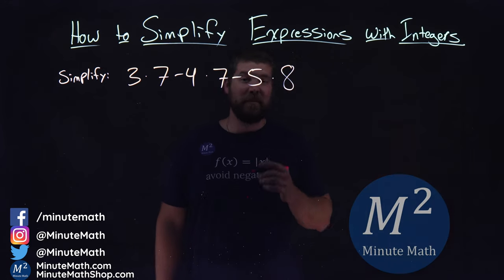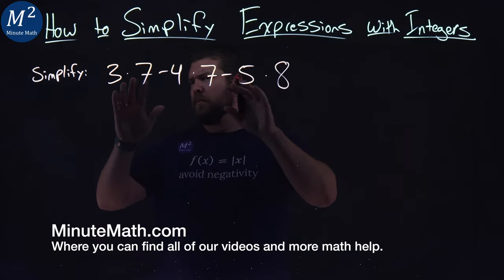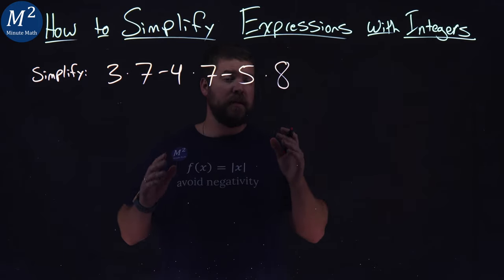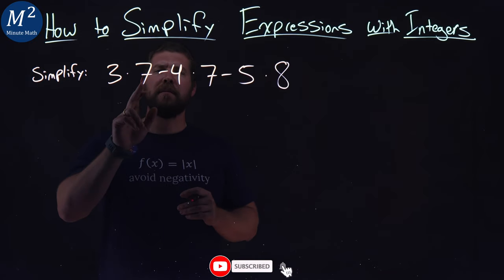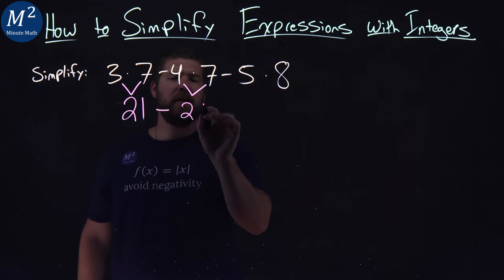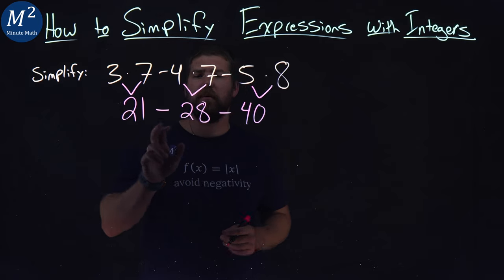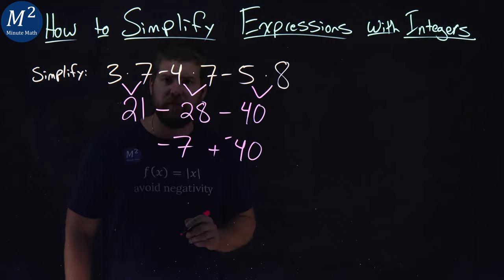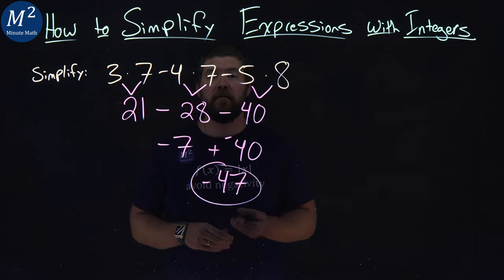How to Simplify Expressions with Integers | 3•7-4•7-5•8 | Part 5 of 5 | Minute Math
In this video we learn how to simplify expressions with integers. We simplify 3•7-4•7-5•8

Amazon Store Front: How we make our videos, Recommended Educational Resources, Etc.:

Marecek, L., Anthony-Smith, M., & Mathis, A. H. (2020). Use the Language of Algebra. In Prealgebra 2e. OpenStax.